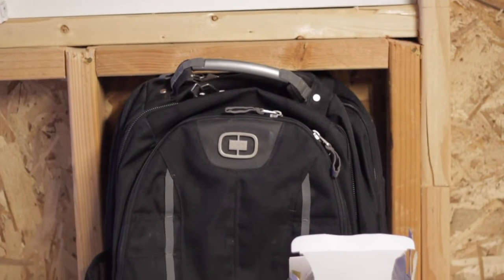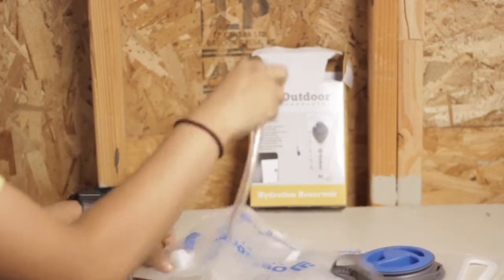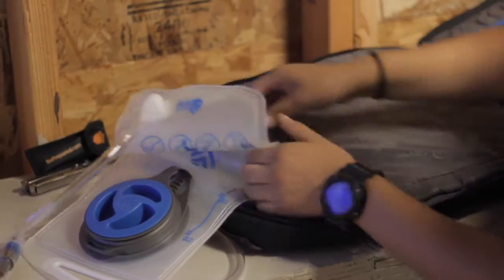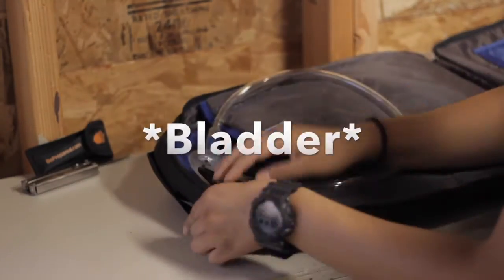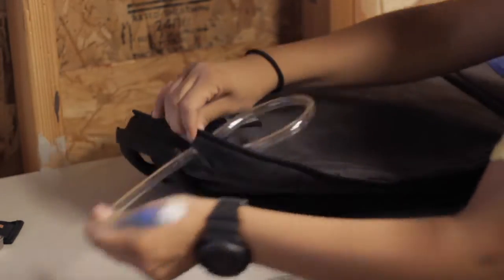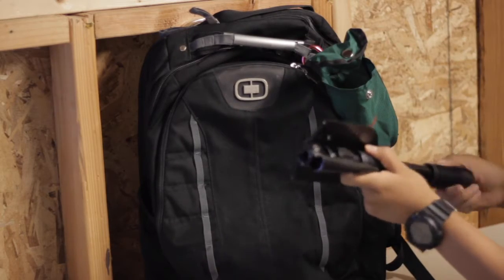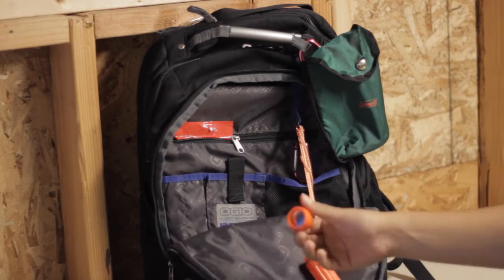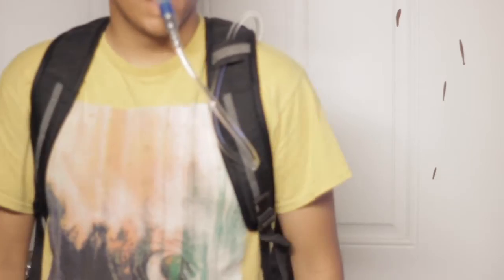DIY: How to Make a Camel Backpack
Ogio Backpack: goo.gl/V3zj8U
Bladder: goo.gl/kWDo0C